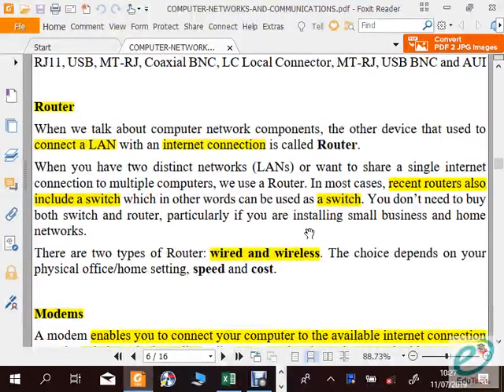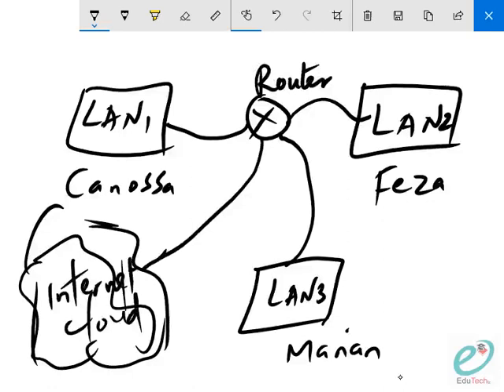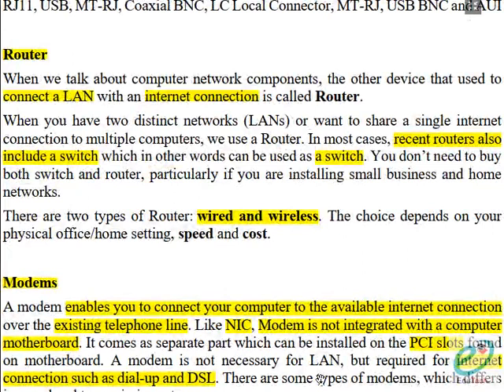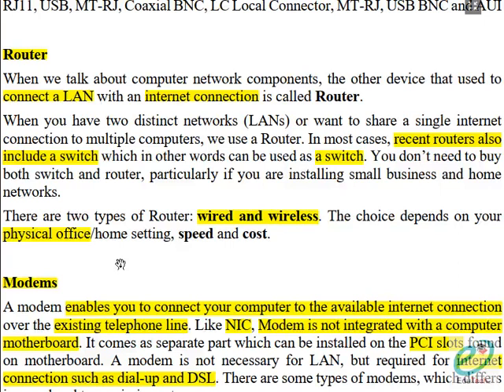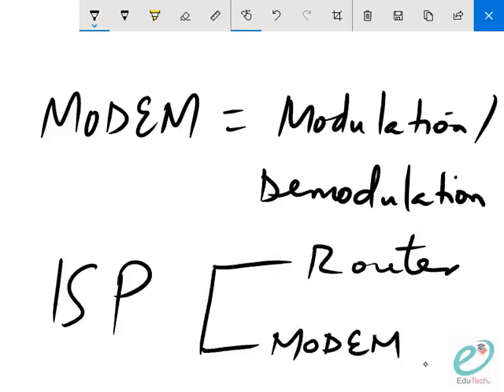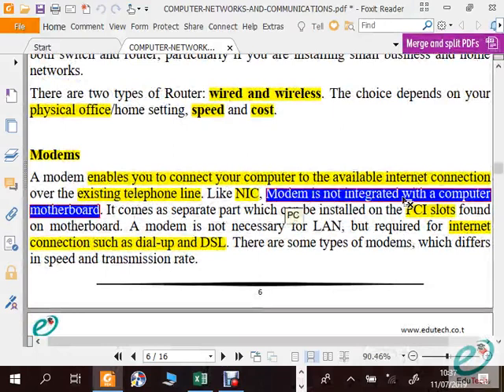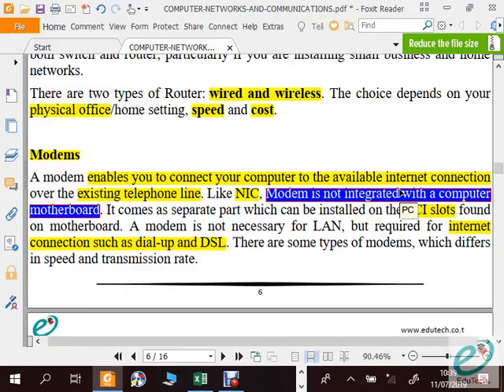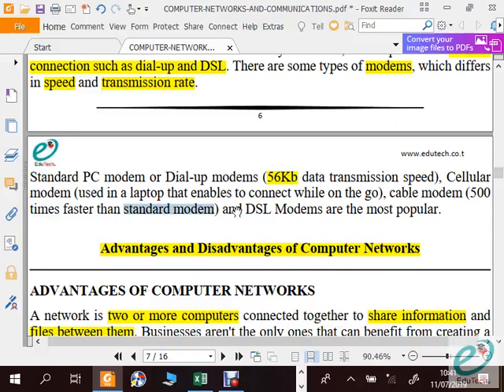Computer networks accessories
This video explain devices which are used to connect computers in a network. These devices include; NIC, Hub, switch, router and Modem